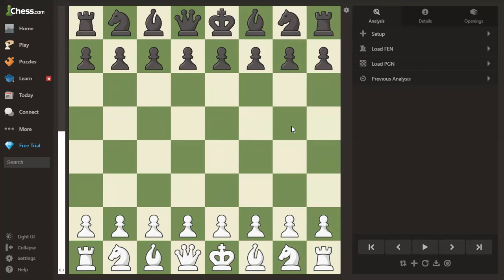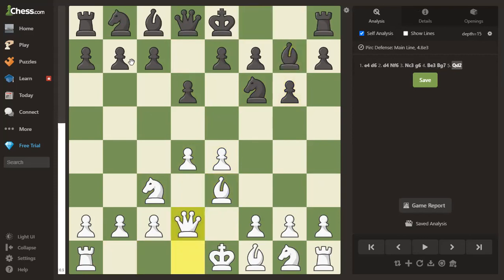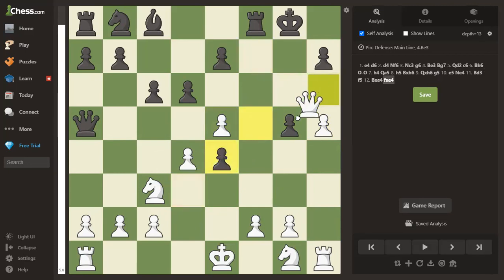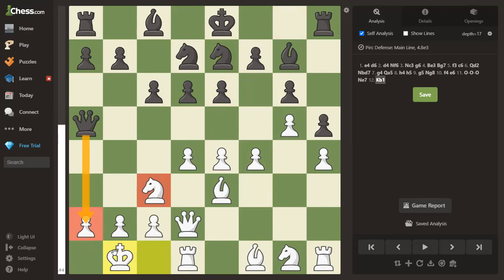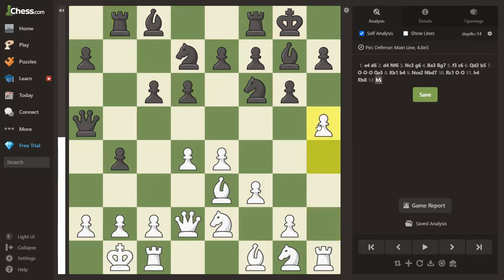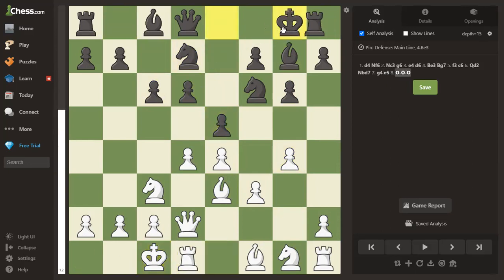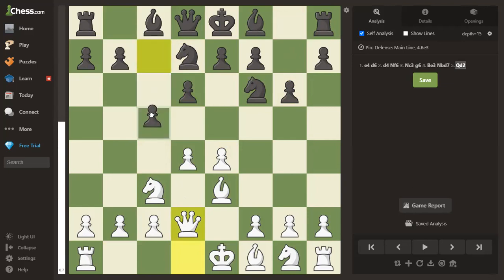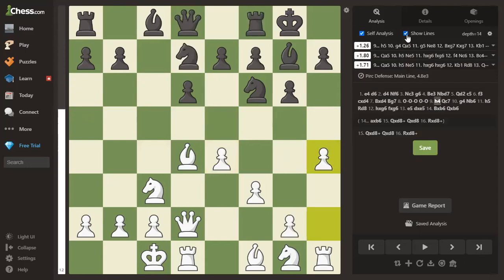27.Dr Dave's openings book (white) - Pirc/Modern, part three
Six more miniatures with white coming out on top in the Pirc/Modern defence, which is where black plays ...d6...g6...Nf6...Bg7.  Enjoy!